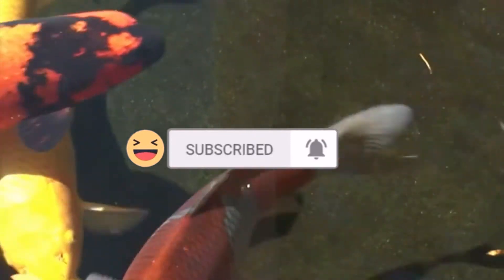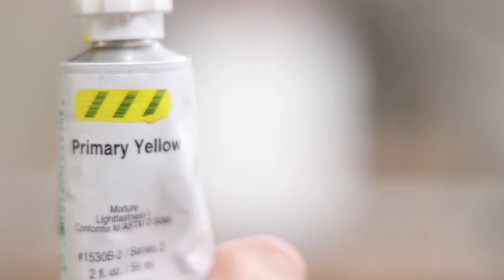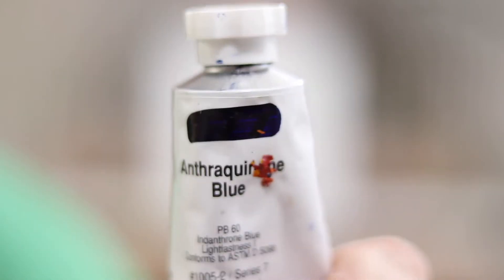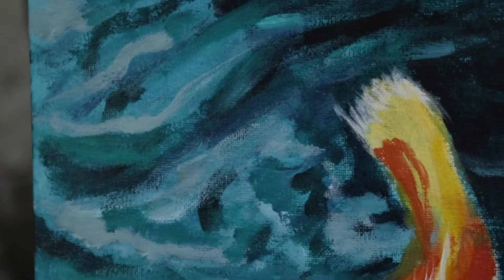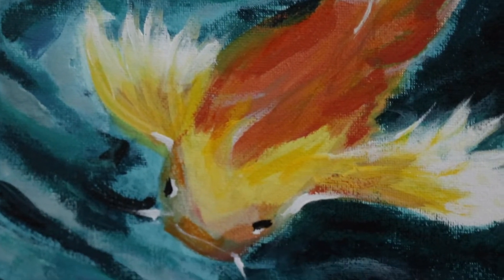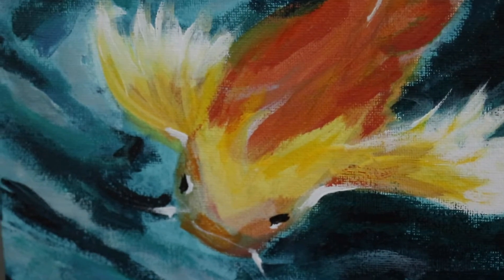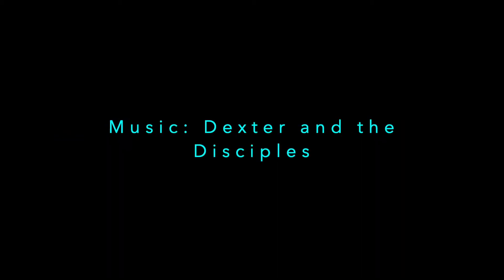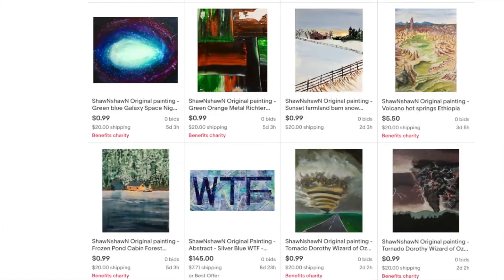How to paint Koi Fish in Acrylic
This painting tutorial is of koi fish. The painting demo is in acrylic with time-lapse. ShawNshawN has created over 600 artworks.